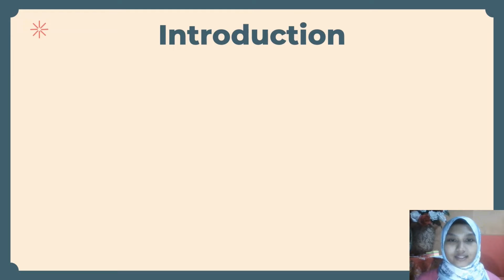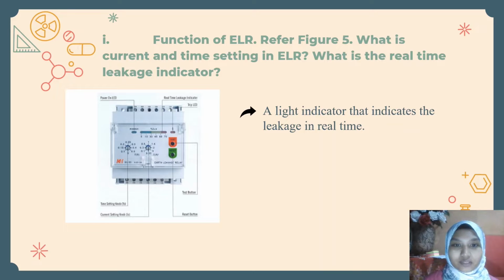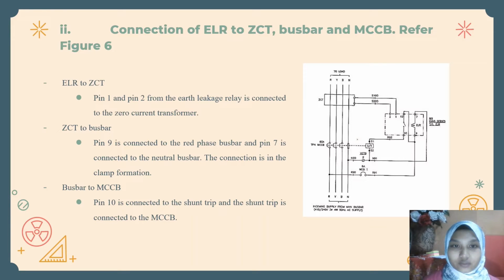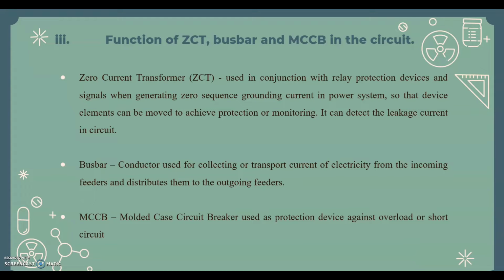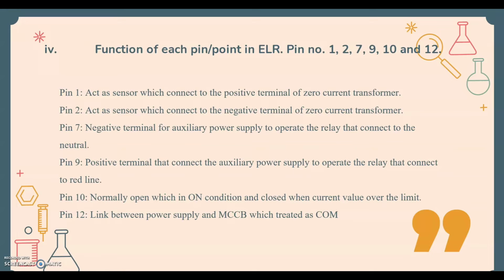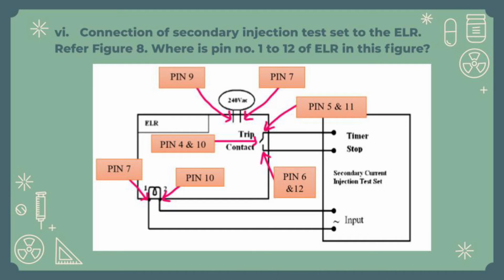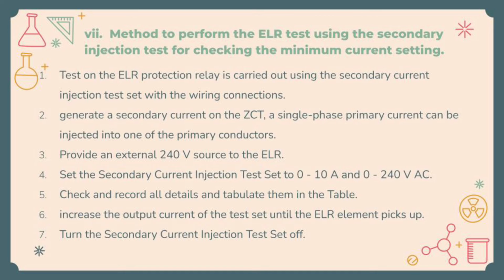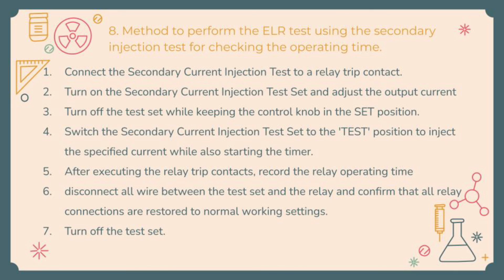POWER LAB MEI EX2 (EARTH LEAKAGE RELAY)